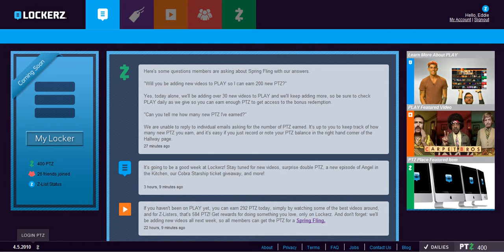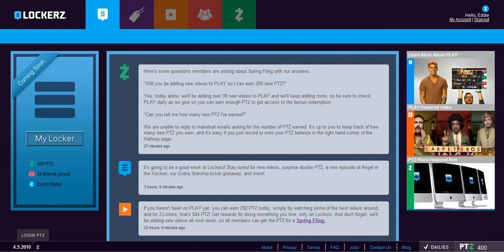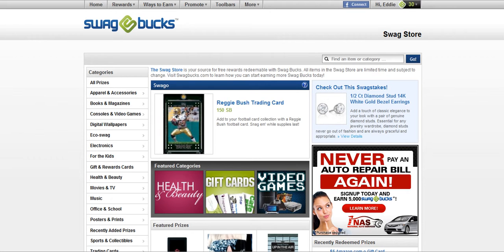Lockerz.... OR Swagbucks...?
The question you should answer.